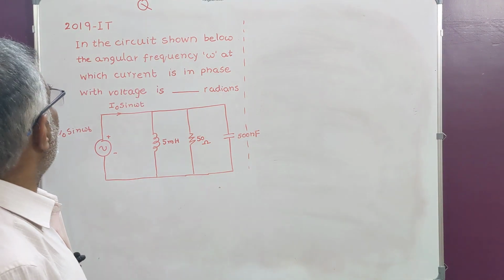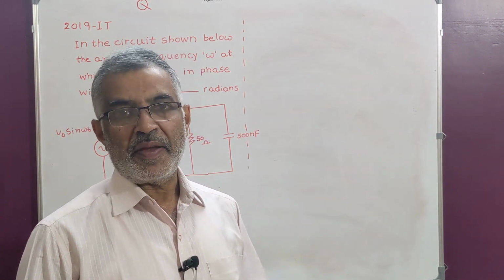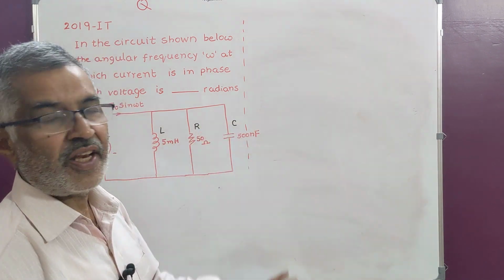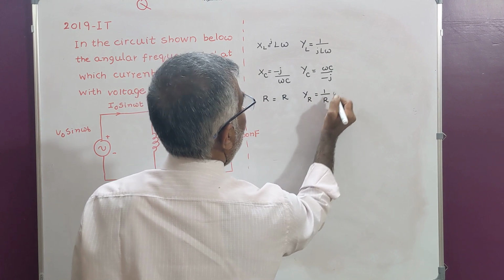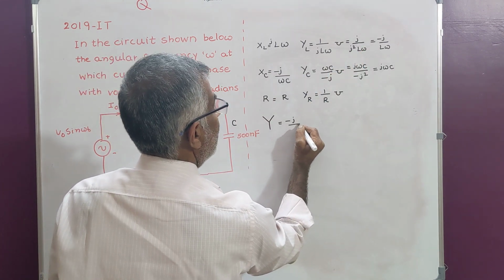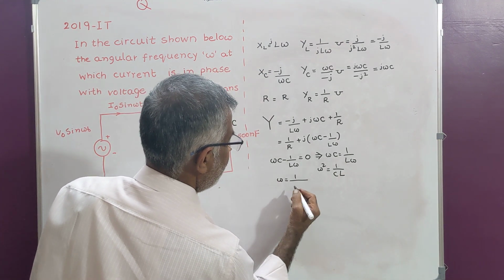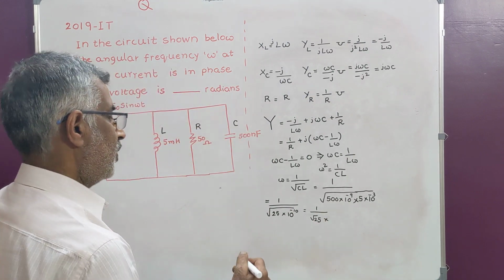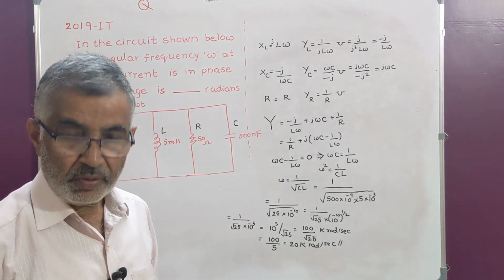GATE Class 37 Network analysis